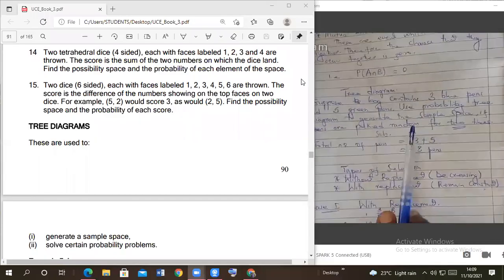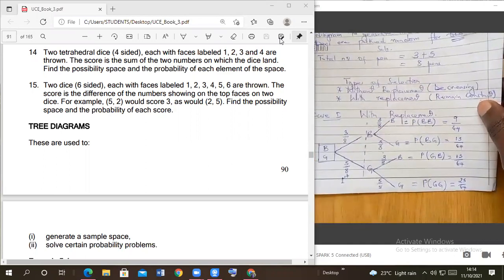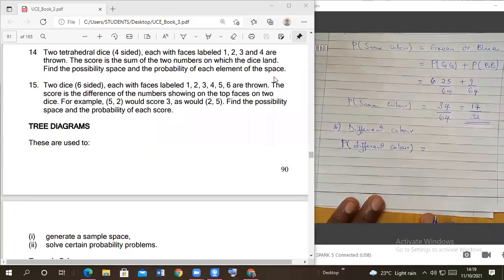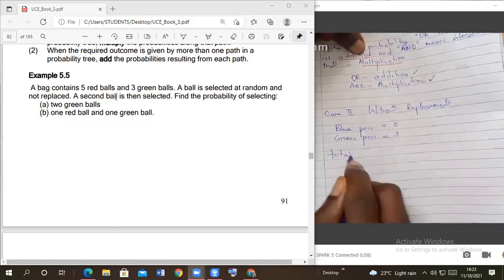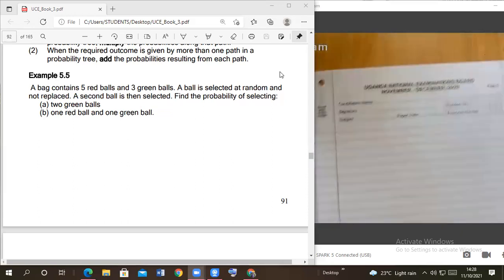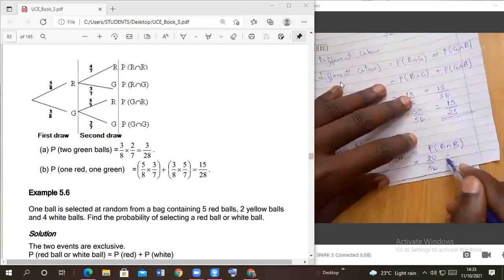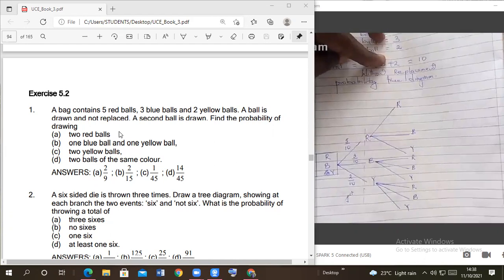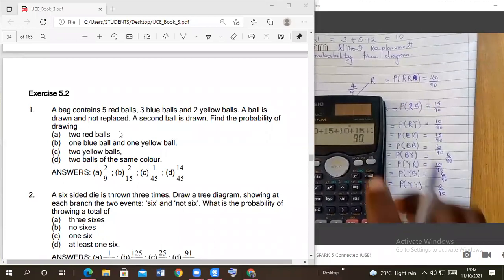2021 10 11 14 09 34 PROBABILITY TREE DIAGRAM 81536426422